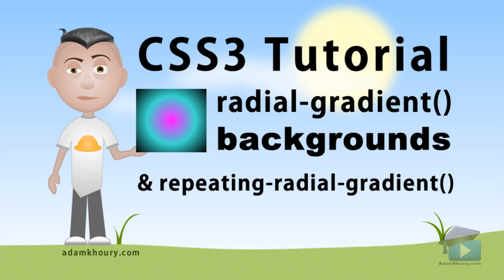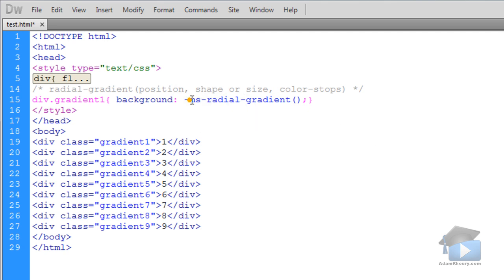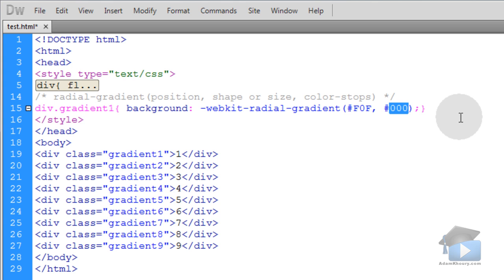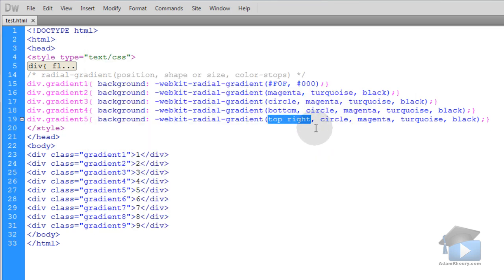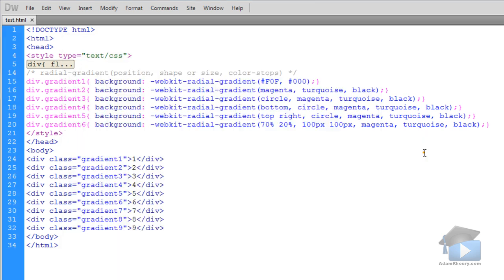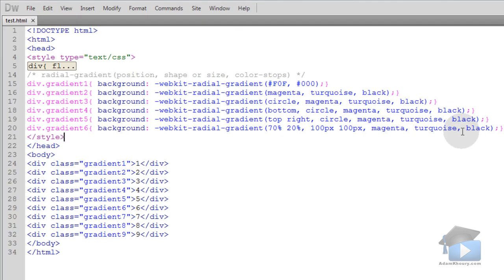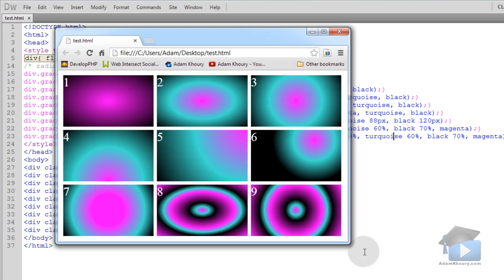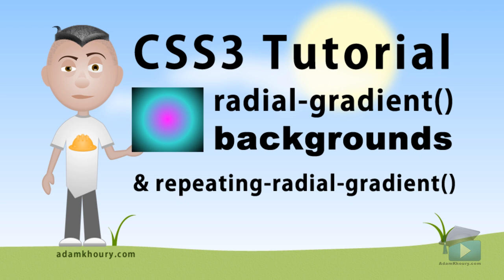CSS3 radial-gradient Background Parameters Tutorial Radial Gradient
Learn the various parameters and values associated with CSS3 radial-gradient and repeating-radial-gradient that can be used as the background setting for HTML elements. In the previous video we covered the programming parameters of linear-gradient and repeating-linear-gradient.